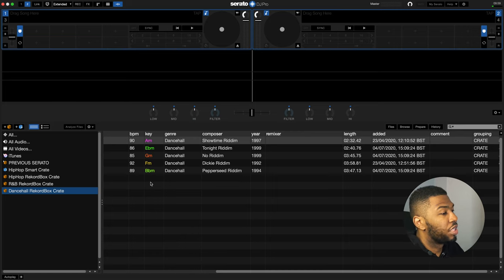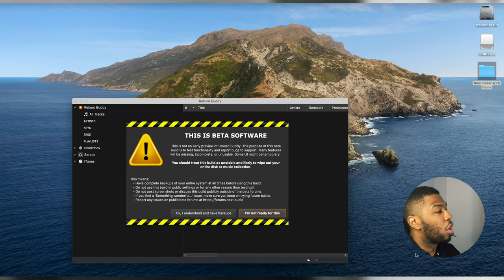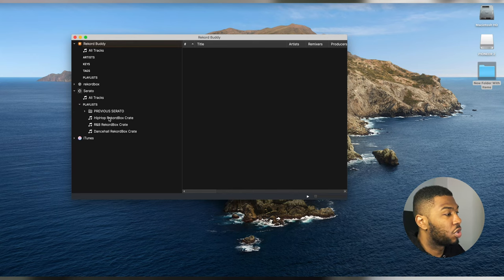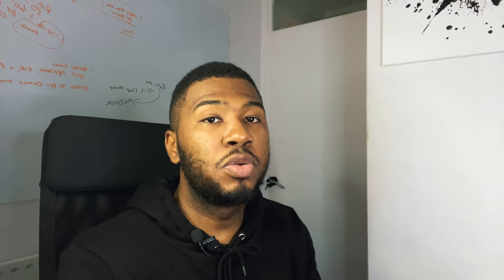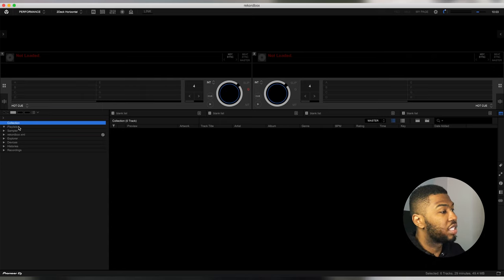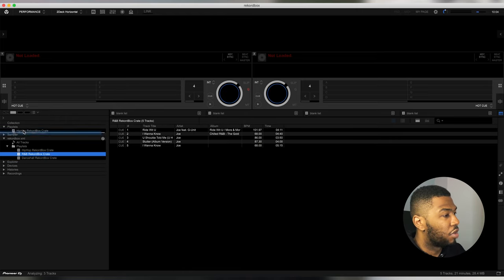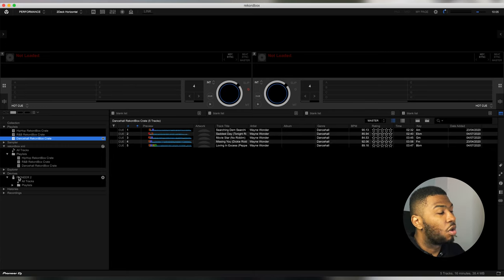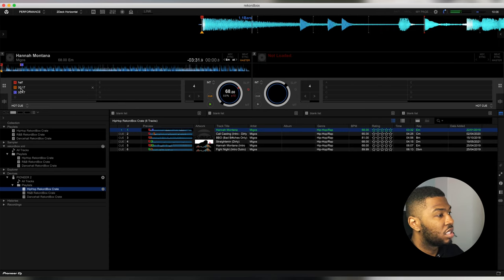How To Transfer Songs From Serato To Rekordbox (With Cue Points)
In this video I am going to show you how to transfer your serato crates to rekordbox completly free.

Equipment:
Shure SM58 Microphone
Microphone Stand
Laptop Stand
RCA - AUX Cable
XLR - Aux
RCA Cables
Microphone Cable 1
Microphone Cable 2
1080p Webcam
Ring Light
30m Ethernet Cable
TRS to TRS Cable

DJ Controllers For Beginners:
Pioneer DDJ-400
Pioneer DDJ-SB3

Rane Twelve Turntables
Ring Light
DJM S9 Mixer

I decided to try make a change in the DJ community and build a YouTube channel mainly for New DJs to get tips/tricks and advice
As we have all experienced, when you ask another DJ for advice they usually ignore you or don’t tell you anything and I want to change that.
So anything DJ related I feel like you need to know when starting out I have created a video on it.

I have created all these videos so new djs can get the information they need to progress in their dj career.
I have nearly 150 videos on my channel so run through and see if there’s anything that you like.